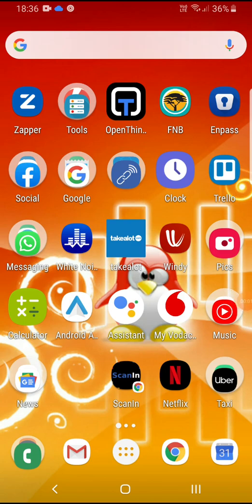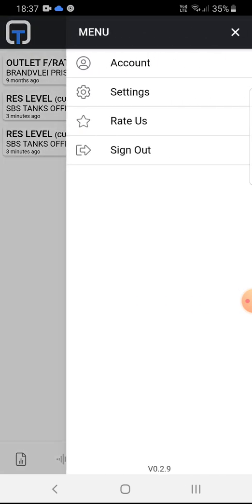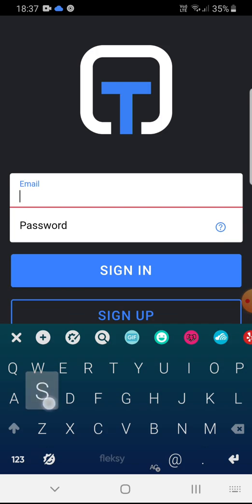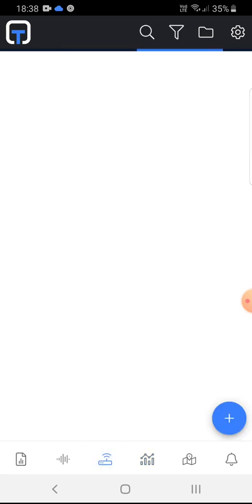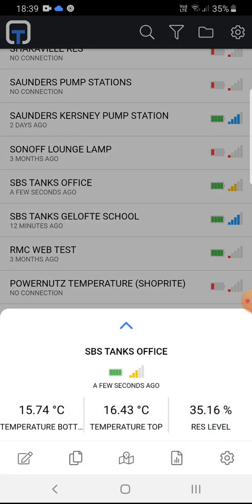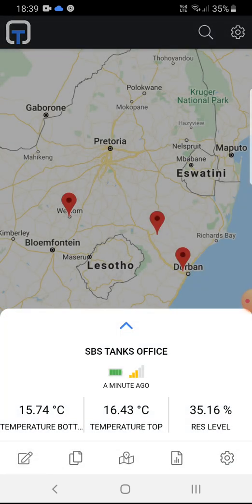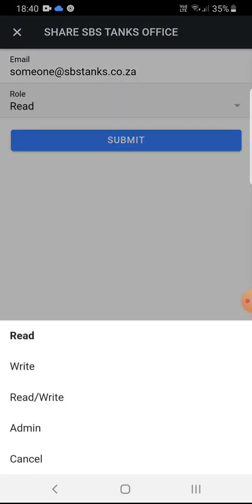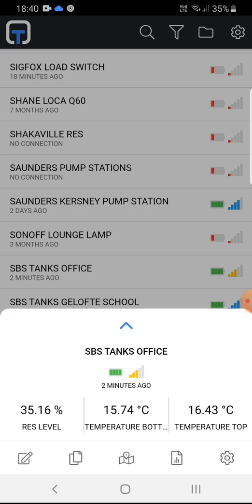OpenThings Phone App - how to register and share device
This is a simple video showing you how to Register via the app and share devices with others so they can view device data.